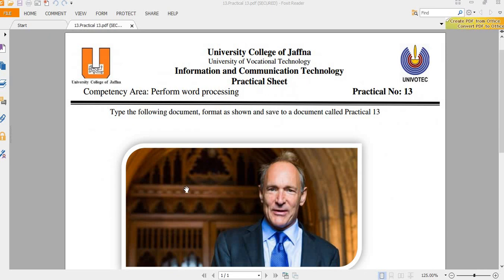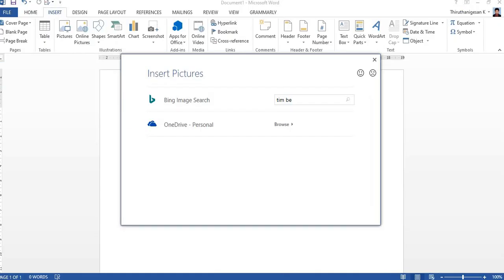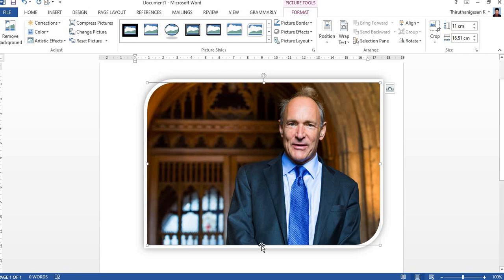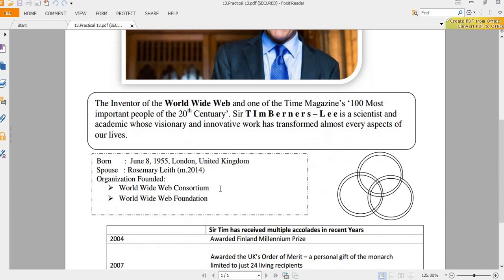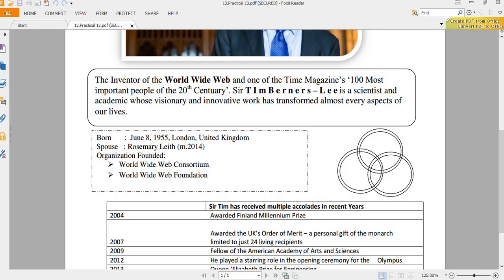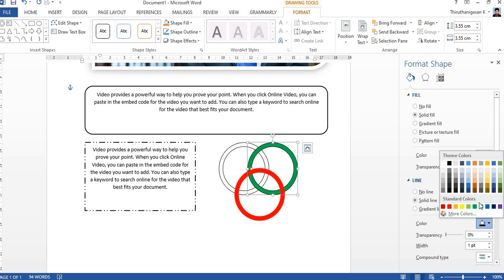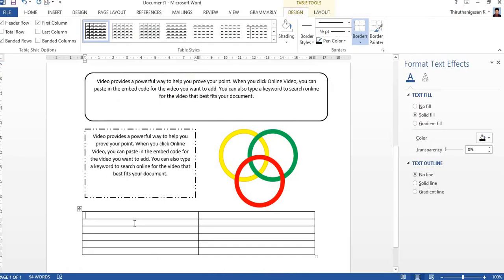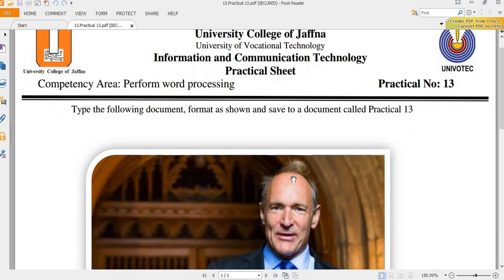Microsoft Word Practical 13 | Computer Application Assistant | University College of Jaffna